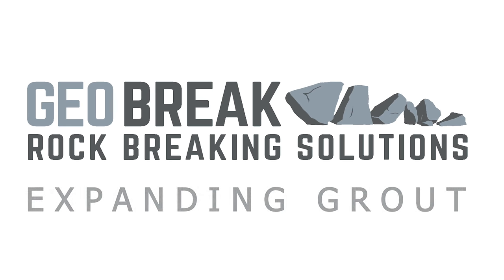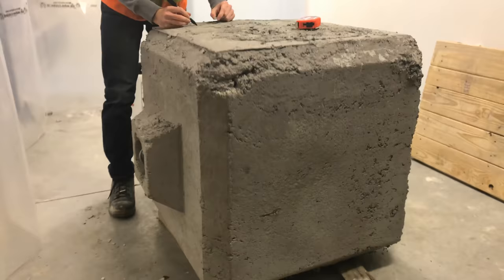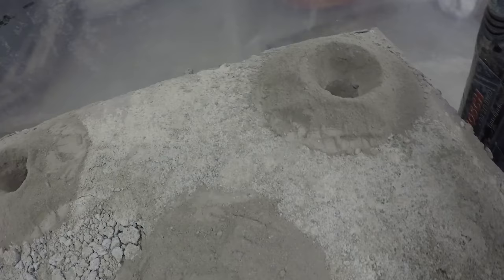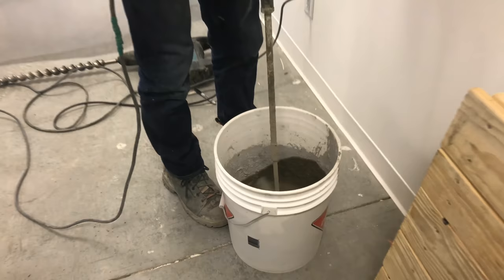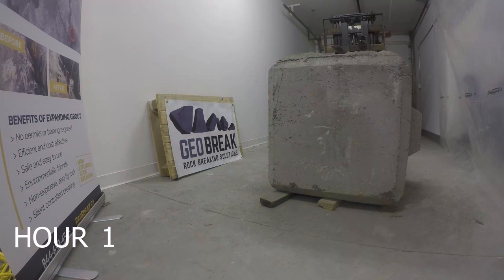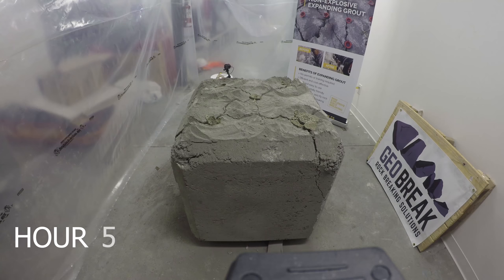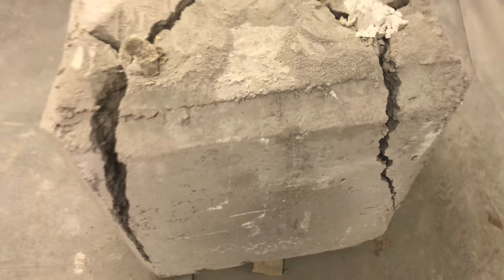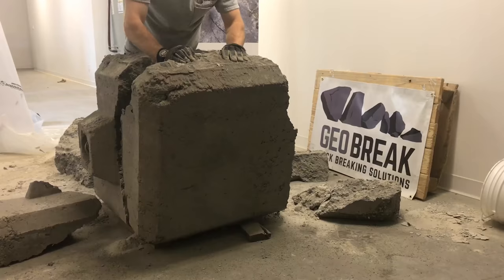How To Break Concrete and Rock For Easy Removal | GeoBreak NON-EXPLOSIVE Expanding Grout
Do you have unwanted rocks or concrete that need to be removed? We have designed a product that easily breaks concrete or rock into smaller pieces for easy removal. Try our Non-explosive rock breaking expansive grout for jobs that require a sensitive solution where no blasting is allowed. Zero vibrations, zero noise, zero flyrock and no permits. Anyone can purchase and use safely and with ease.

Product applications: Secondary breaking, preshearing, concrete demolition, underwater demolition, mass excavations, trenching, residential rock removal and many more.